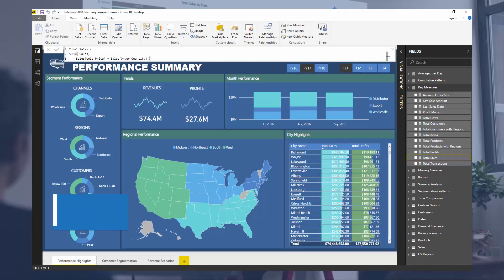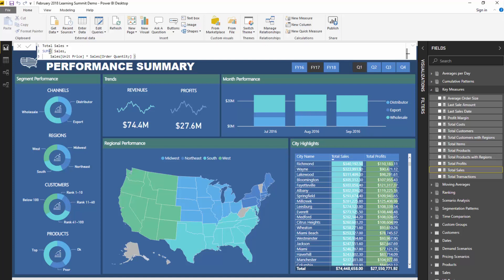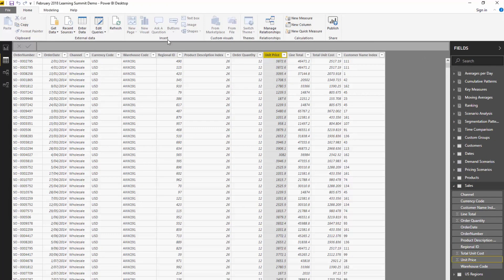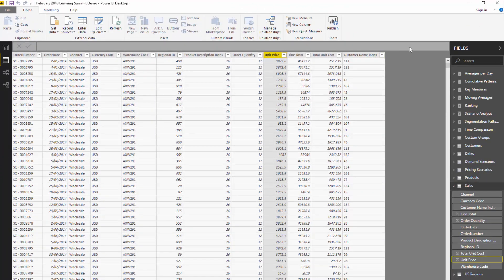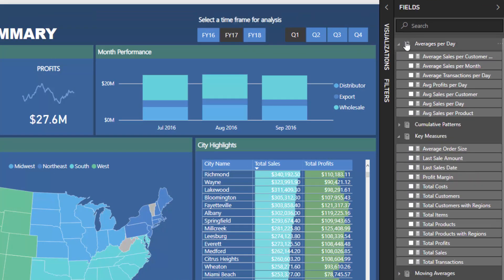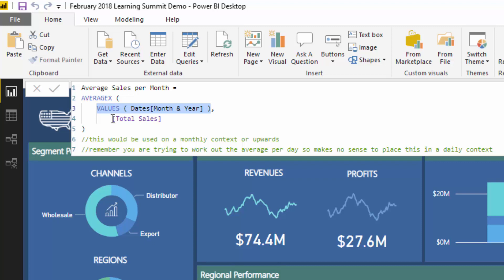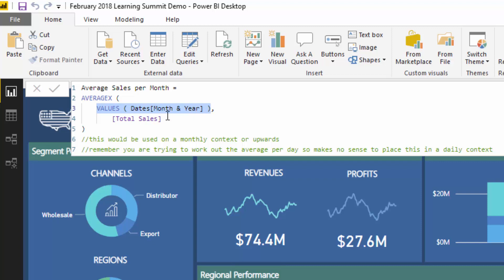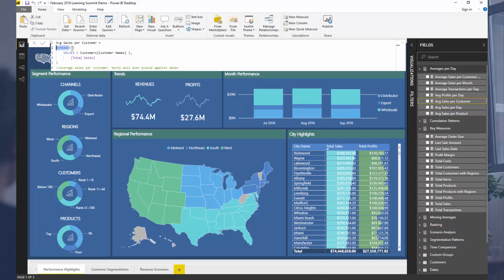Key Concepts For Iterating Functions In Power BI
Iterating functions are a key concept to learn and understand very well in Power BI.

In this video tutorial, we complete a deep dive into them, specifically the SUMX and AVERAGEX functions.

Video Details
0:17 - Introduction
1:23 - Why Iterating Functions Are Important
3:18 - Using SUMX Function
4:55 - Using AVERAGEX Function

Related Links
How To Measure Averages Per Day In Power BI With DAX
Cumulative Totals Across Averages & Dynamic Date Logic – Advanced DAX